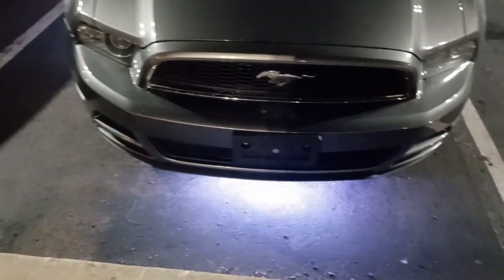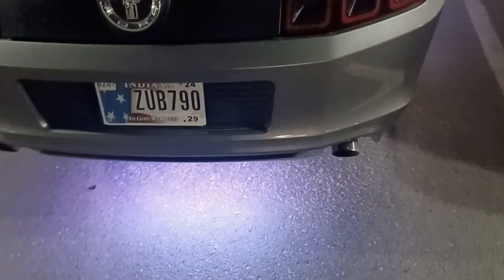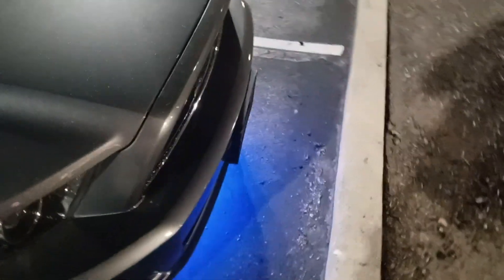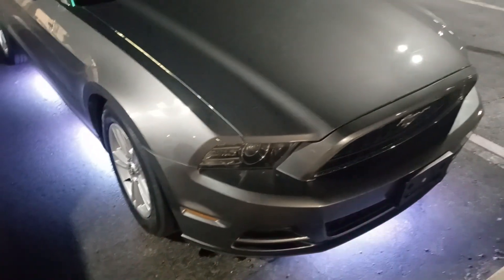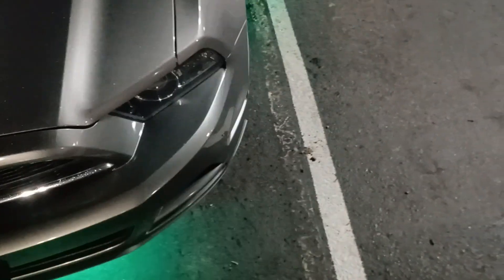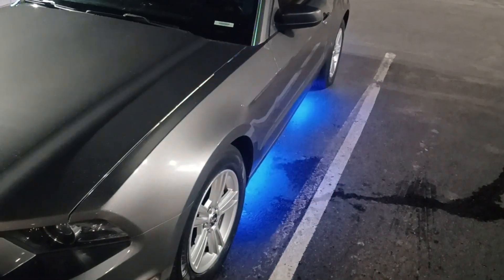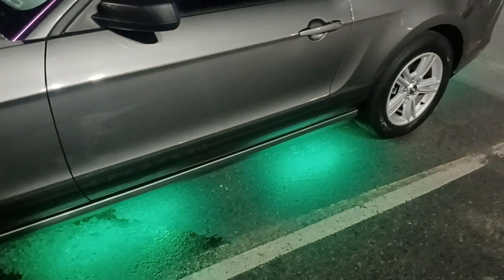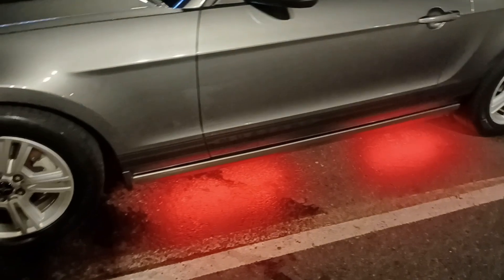Kisses The Mustang. New Alpena RGB Underglowz kit and Type S interior kit.